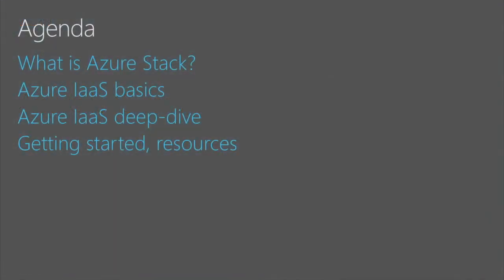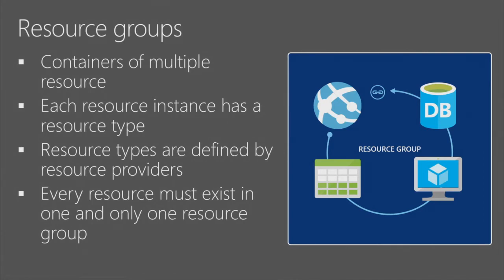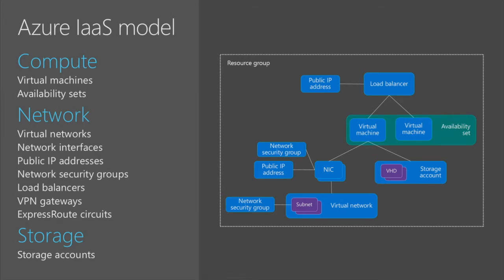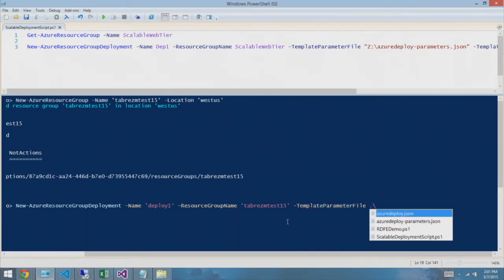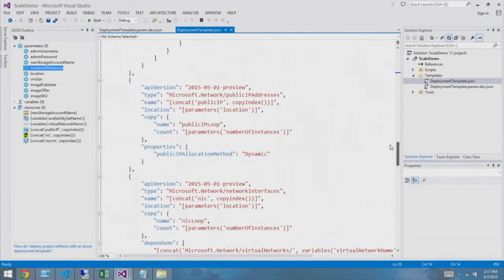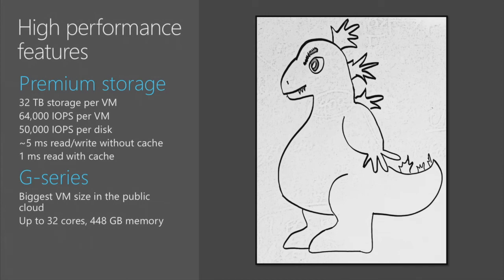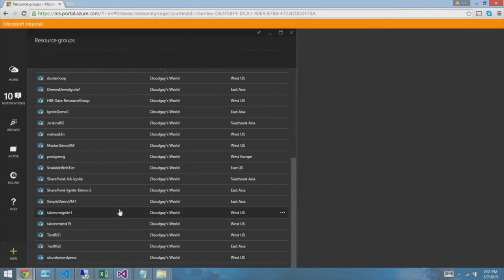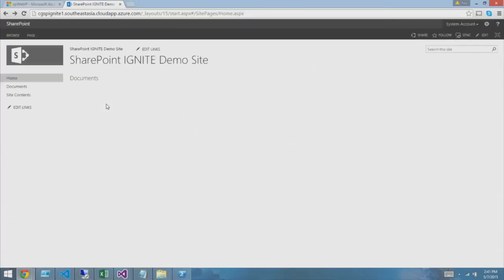Microsoft Ignite 2015 Azure IaaS for Azure Stack